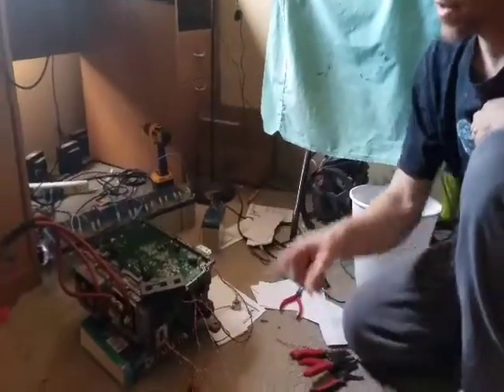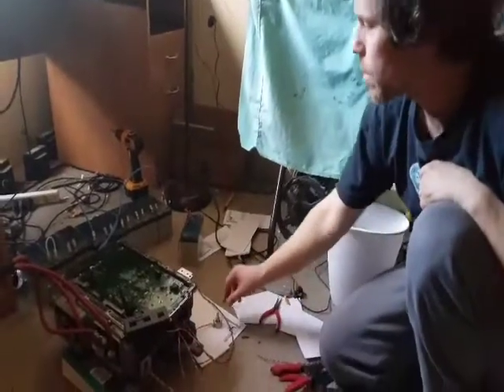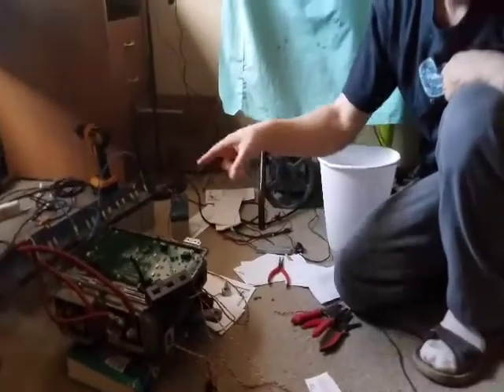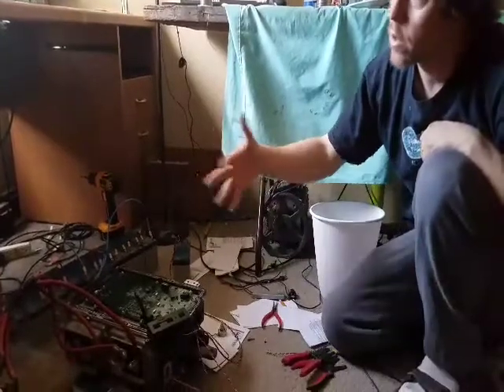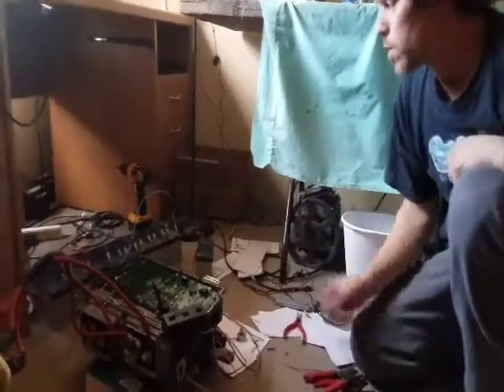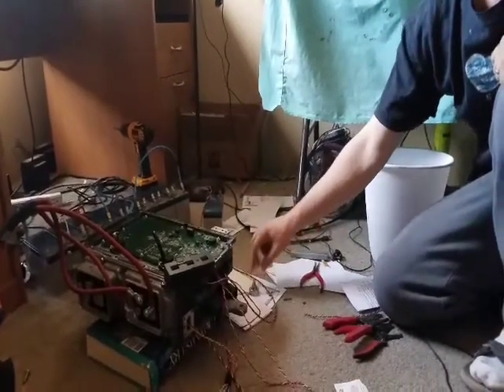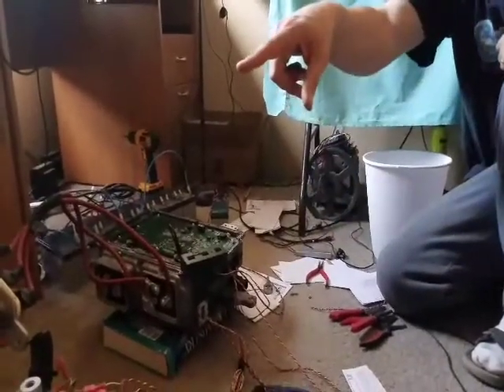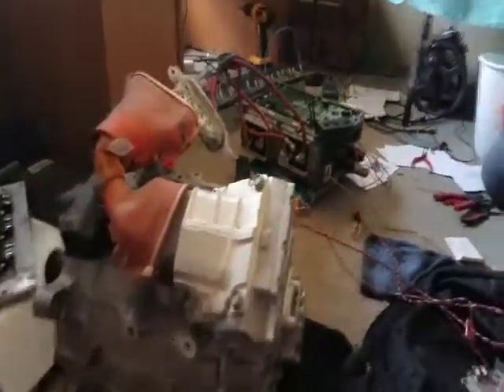Chevy Volt Controller Take-Over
I made a board that replaces the chevy volt control board.  It can control 2 separate motors at the same time.  2 Nissan Leafs (leaves? haha), or a Leaf and an industrial induction motor, or 2 induction motoros, or 2 Toyota IPM motors, or a Yasa and a Leaf, or a Leaf and a Yasa, haha.  It has 2 separate resolver circuits on the board for controlling things like the Nissan leaf motor.  Alternatively you can control a motor that uses an encoder.  Each power section is around 110kw.  I did the software myself, so there's no CAN codes to worry about.
It's a very nice power section, and nice liquid cooling already built in.
In this video it's a quick test at around 60v, with a Nissan Leaf motor.